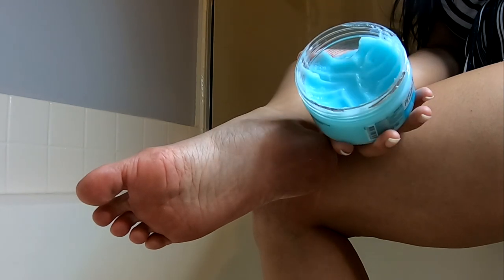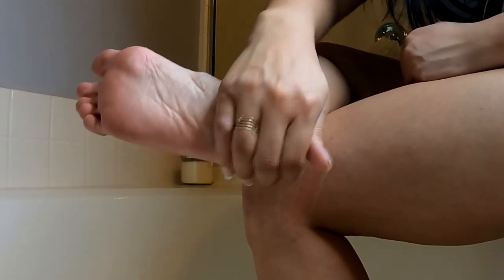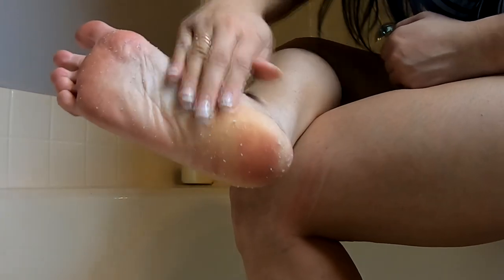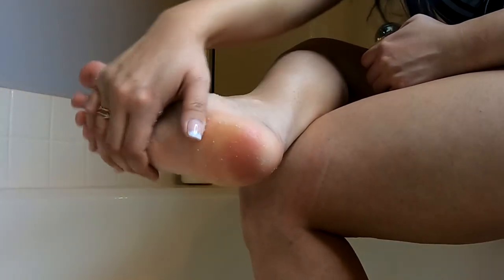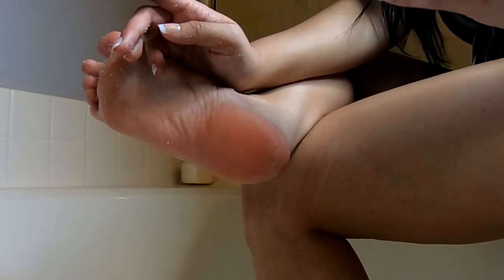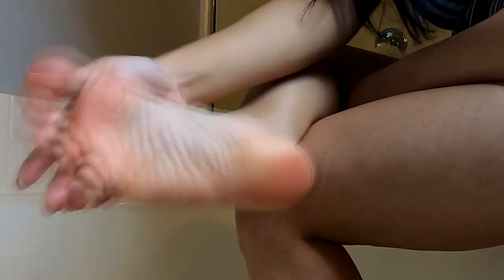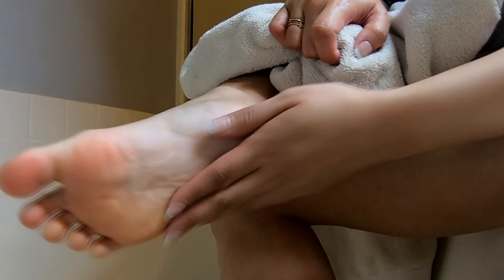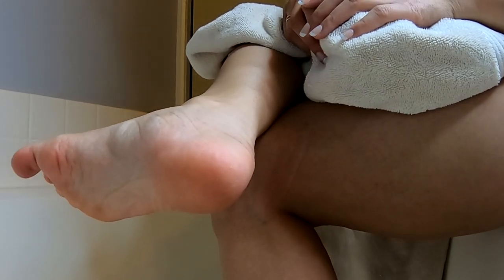How To Use the Dr. C Tuna Peeling Salt scrub!